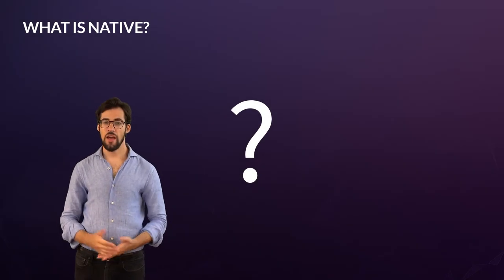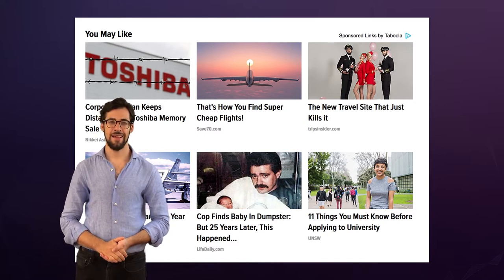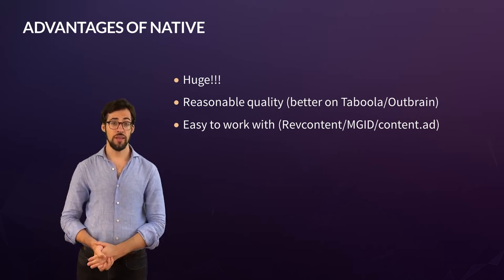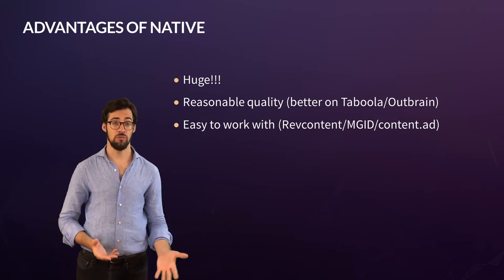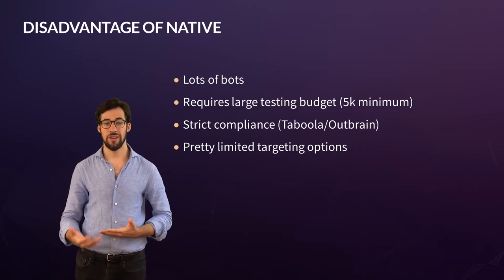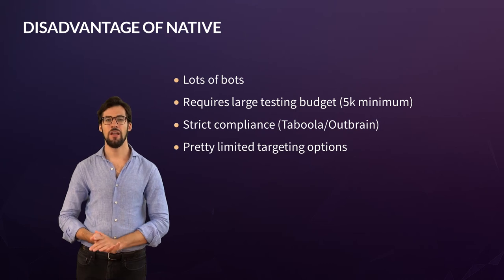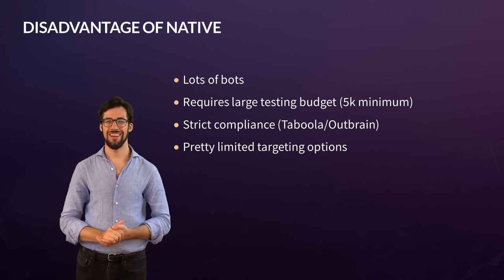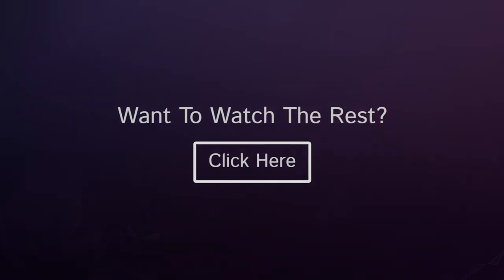Why You Should/Shouldn't Use Native Ads | One Hour Native Profits | AMC Acceleration Course Preview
This preview is from a module called, "One Hour Native Profits" by Tom Claflin. In this preview Tom talks about native ads, why you should use them, and why you shouldn't use them.